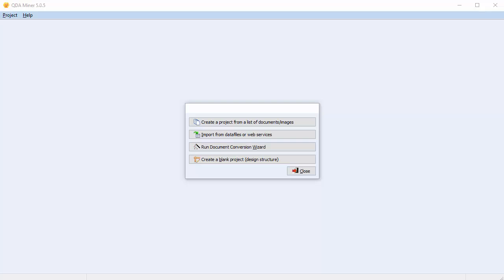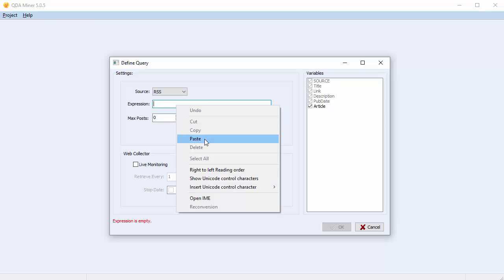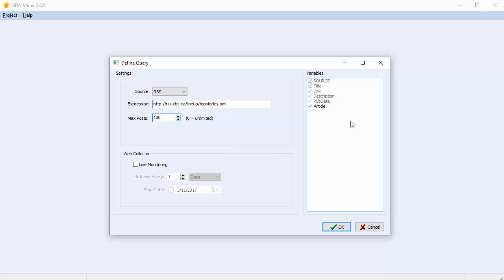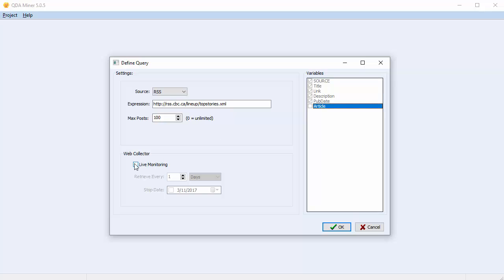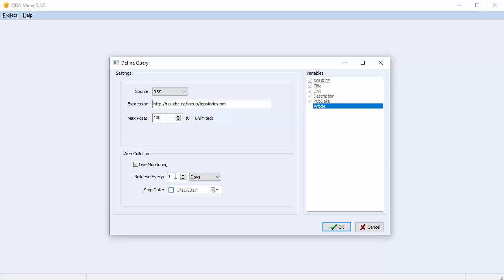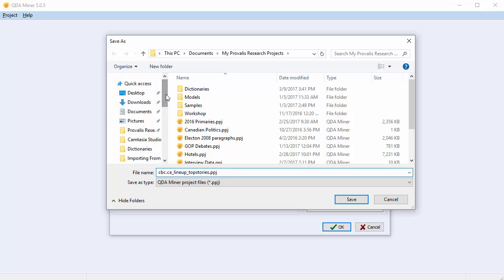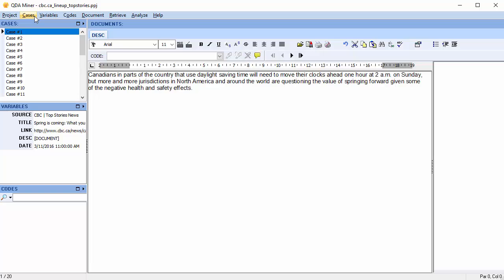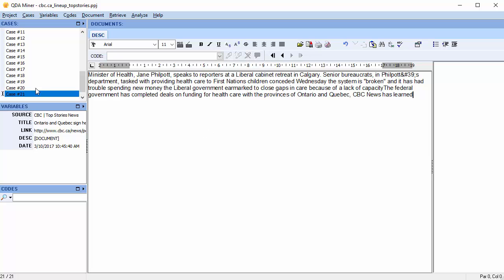QDA Miner - Importing from an RSS Feed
QDA Miner allows you to import from 3 different social media sources: Twitter, Facebook and RSS feed. In this video we will show you how to import RSS feeds.